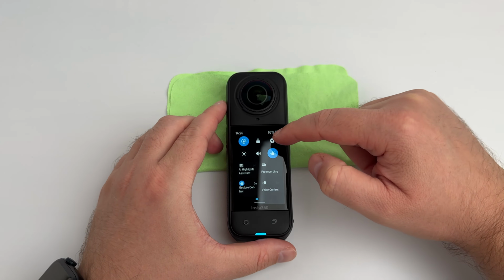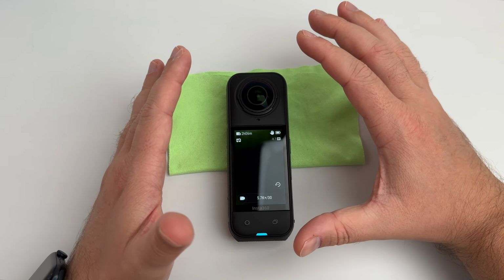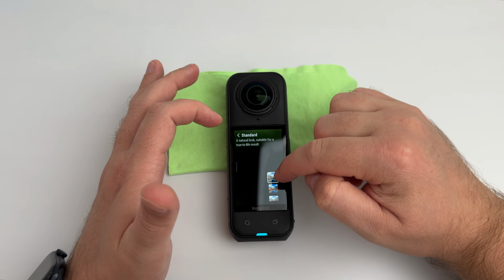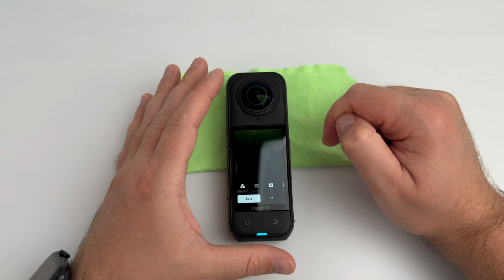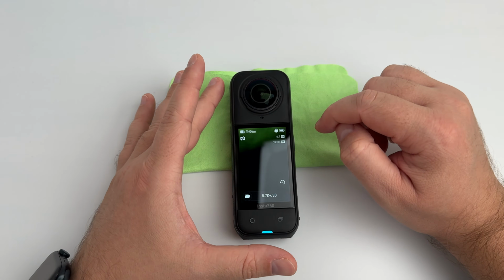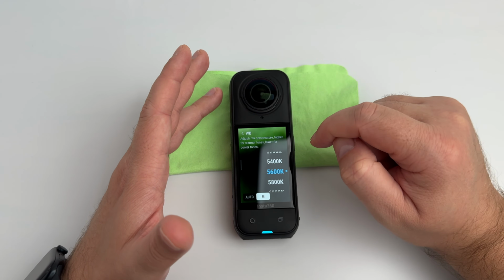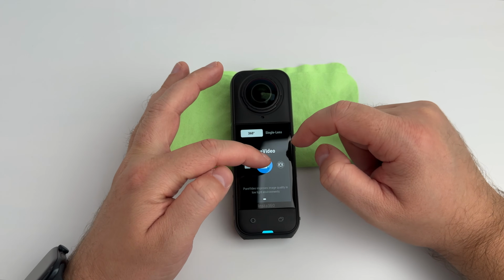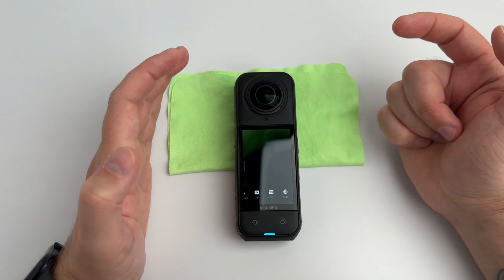Insta360 X5 Best Settings EXPLAINED | Daytime, Low Light + ND Filters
Take your Insta360 X5 footage to the next level! 🚀
In this video, I’ll show you the best Insta360 X5 settings for daytime, low light, and using ND filters. Whether you’re shooting cinematic travel shots, POV rides, or creative edits, these settings will help you get the most out of your camera.

📸 Gear:

My main camera
ND/CPL filter
Insta360 X5
Mount for Insta 360
Cinematic lens Helios 44m
Universal lens
Wide angle lens
Insta360 3m Selfie Stick
Iphone magnetic tripod
GoPro black
ND filters for GoPro
MacBook for photo/video editing

TimeCodes:
00:00 General info
00:54 Main settings
03:25 Manual settings for ND filters
05:05 Low Light